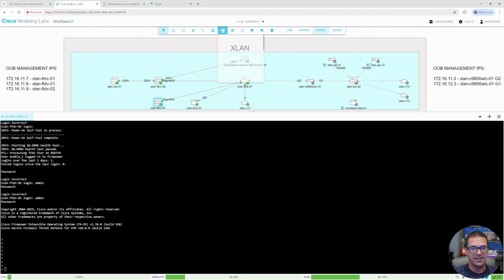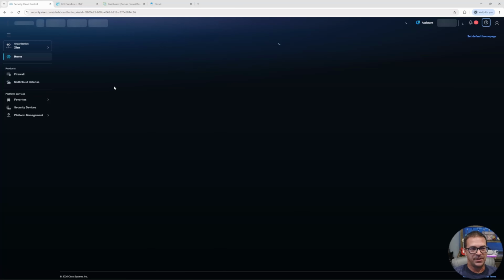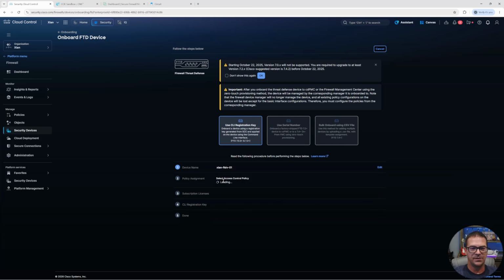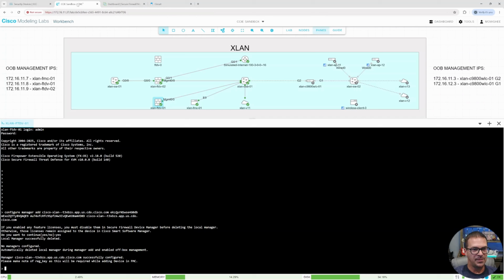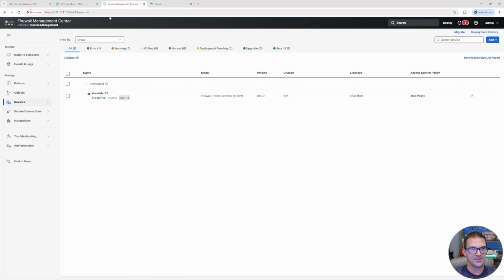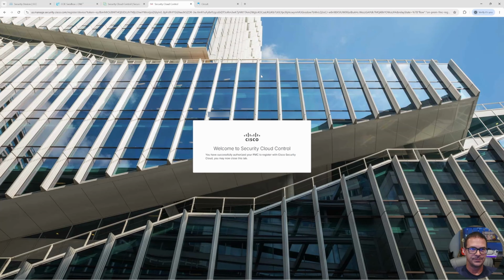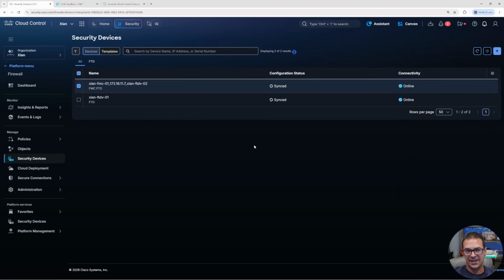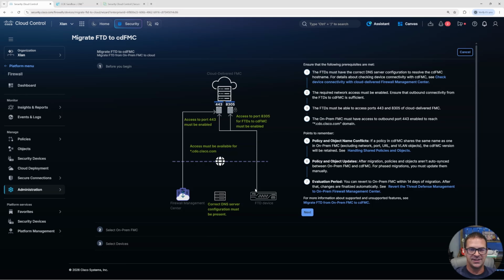Cisco Cloud Control - Device Onboard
Join me in this video where I'll demonstrate multiple different ways of onboarding your Cisco Firewall Threat Defense instances into Cisco Cloud Control.  Whether they are virtual instances such as the ones I used in my demonstration or physical hardware boxes that you already own and operate, the process is the same.  Hopefully you will see the power of C3 and ease of use to manage your Cisco estate by the end of the video.